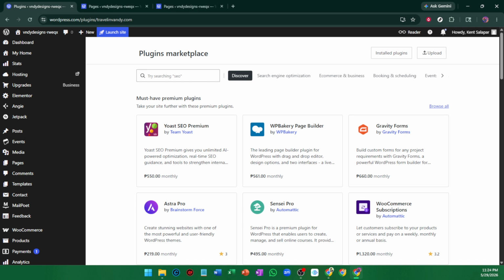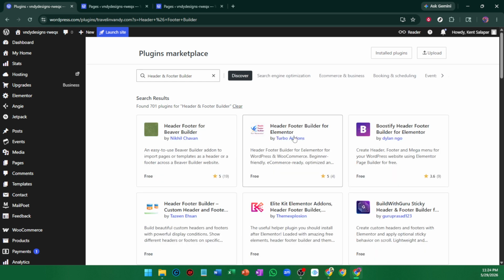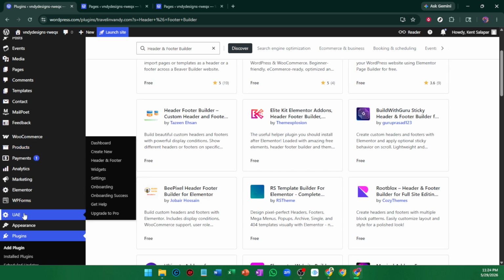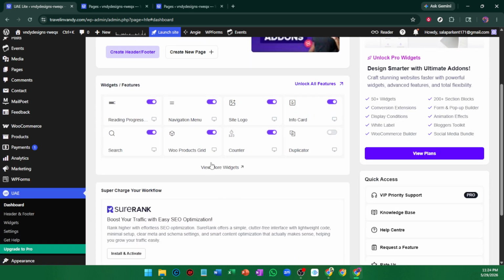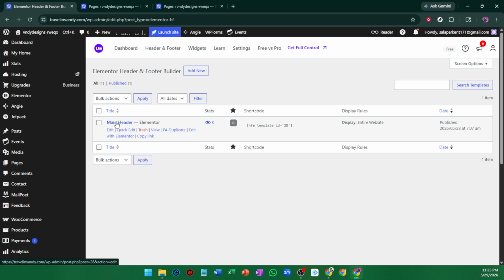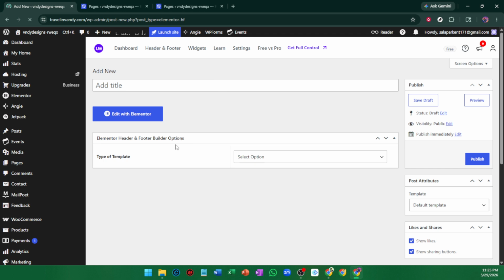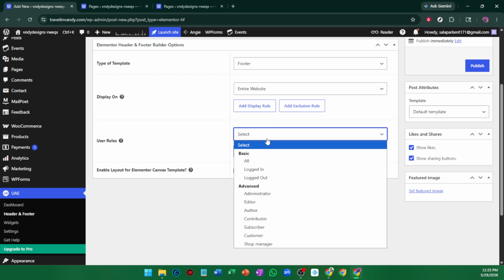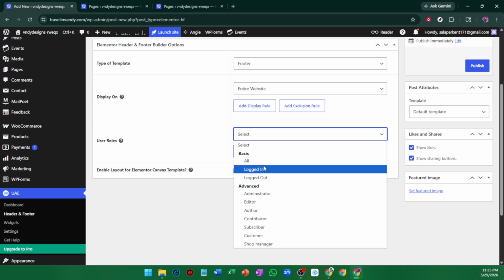How to Create Headers and Footers Using Elementor (No Code) [2026 Guide]